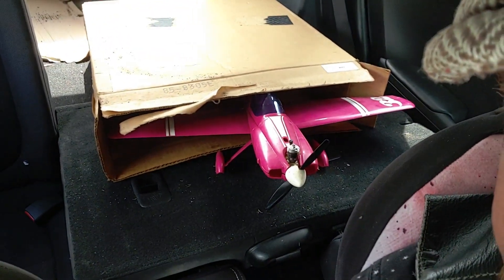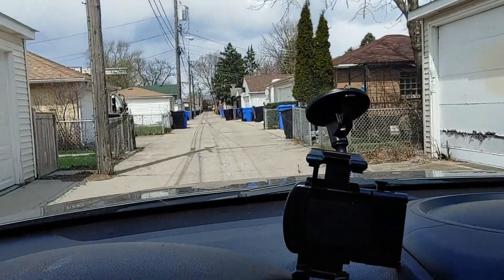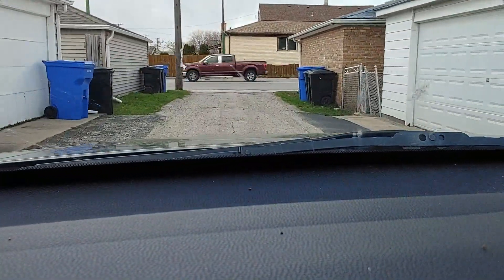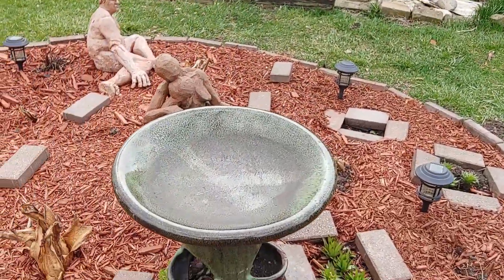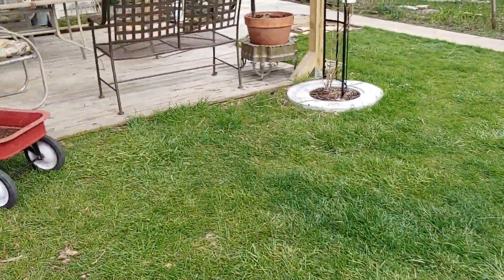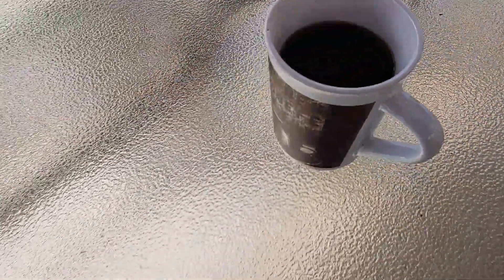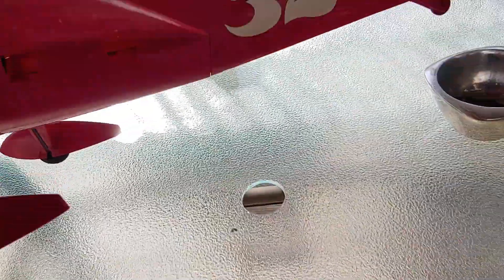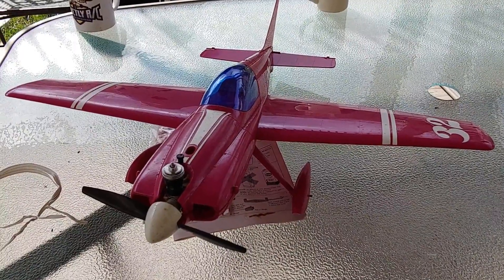Cox Super sport Trainer found while Alley picking